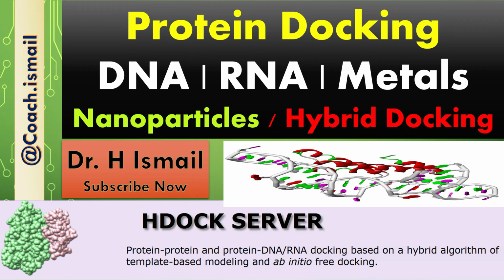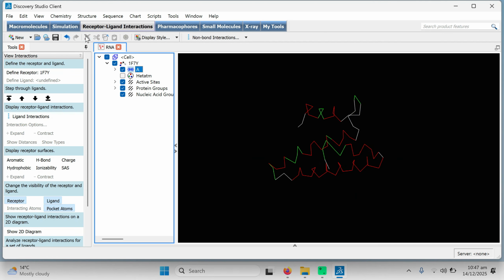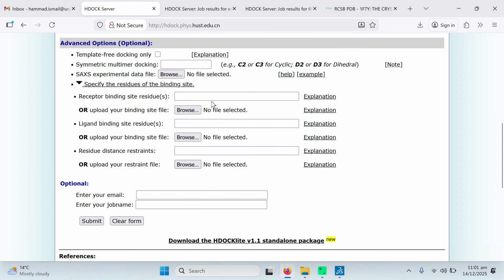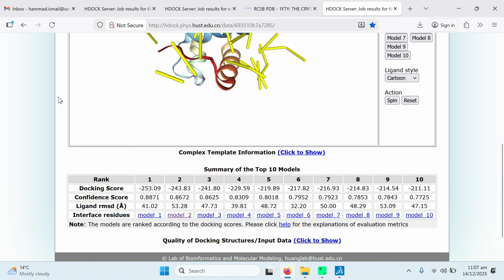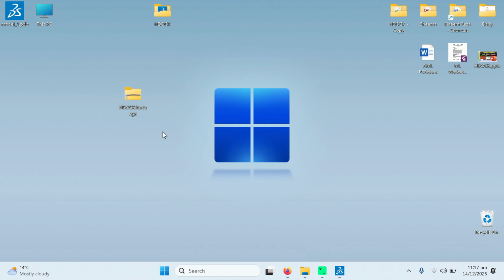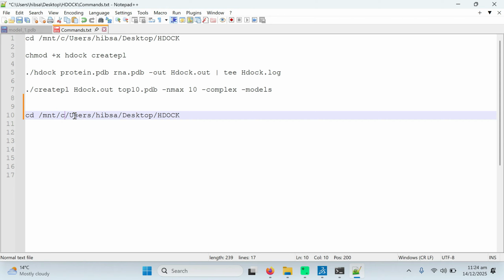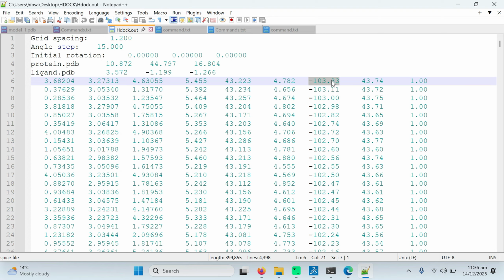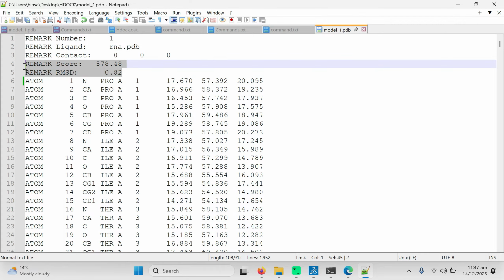Protein Docking with DNA, RNA & Metal Nanoparticles | Hybrid Docking Using HDOCK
In this video, we demonstrate protein docking with DNA, RNA, and metal nanoparticles using the HDOCK server. The tutorial covers ab initio protein–nucleic acid docking, hybrid docking strategies, result interpretation, and visualization of docked complexes. This step-by-step guide is suitable for beginners, researchers, and students in bioinformatics, computational biology, and molecular modeling.

commands
cd /mnt/c/Users/hibsa/Desktop/HDOCK
chmod +x hdock createpl
./hdock protein.pdb ligand.pdb -out Hdock.out
./createpl Hdock.out top10.pdb -nmax 10 -complex -models